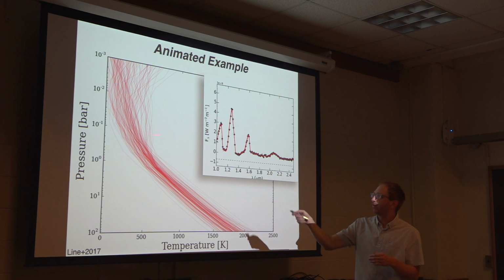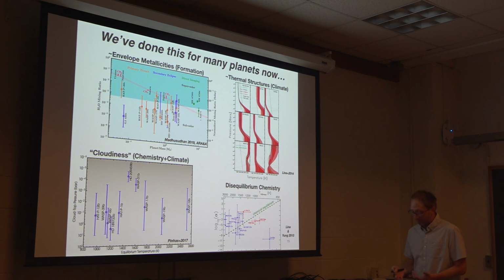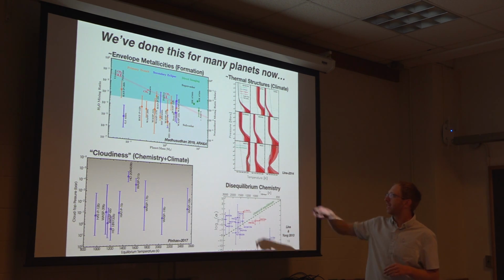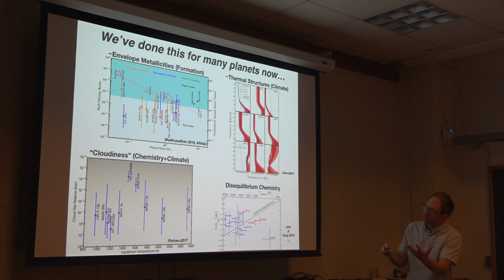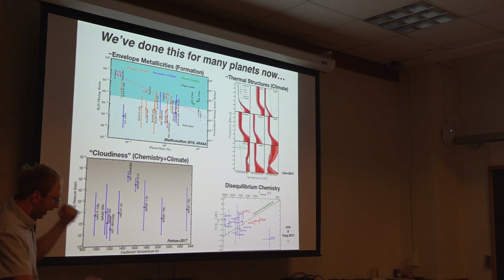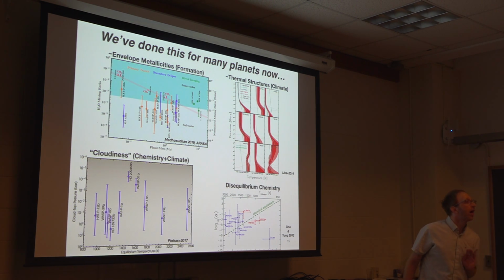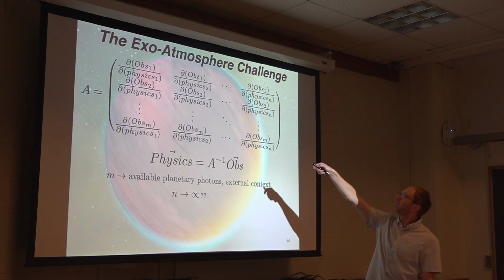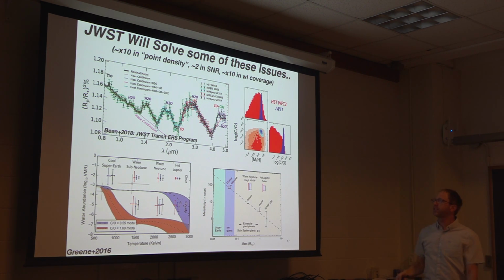ITC Colloquium - Mike Line (ASU), part 3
"Challenges in Characterizing Extra Solar Atmospheres at High-Resolution"

The field of exoplanet characterization has matured to the point where we can begin to answer fundamental questions regarding planetary climate, composition, and formation, and also provide context for understanding our own solar system planets. The community has leveraged the power of numerous ground-and space-based observatories to find and characterize a diverse range of planets ranging from hot Jupiter’s to terrestrial-sized, potentially habitable worlds.  Much of the successful atmospheric characterization work to date has focused on results from low-resolution spectroscopic/photometric (LRS) observations of transiting exoplanets from space-based instruments like Hubble and Spitzer. However the low resolution and sparse wavelength coverage of available instruments are unable to break key modeling degeneracies, preventing us from fully constraining basic atmospheric properties.  A powerful emerging ground-based approach for characterizing exoplanet atmospheres is high resolution cross-correlation spectroscopy (HRCCS). HRCCS leverages the planetary Doppler shift of the large number of molecular lines attainable at high resolutions combined with large ground-based apertures to robustly detect molecules.   This is a powerful technique and will be at the forefront of exoplanet atmosphere characterization over the next decade+ (e.g., with VLT CRIRES+, TMT, GMT).   I will provide an overview of the theoretical and computational challenges in interpreting extra-solar planet observations obtained with the HRCCS approach, including placing such an approach within a bayesian modeling framework and the limitations of current models.  These challenges must be solved if we are to fully exploit observations from current and future generation high resolution exoplanet atmospheric characterization platforms.